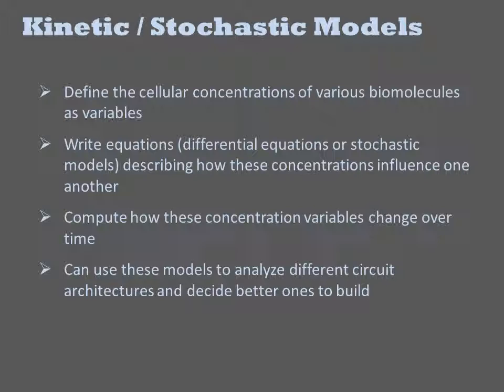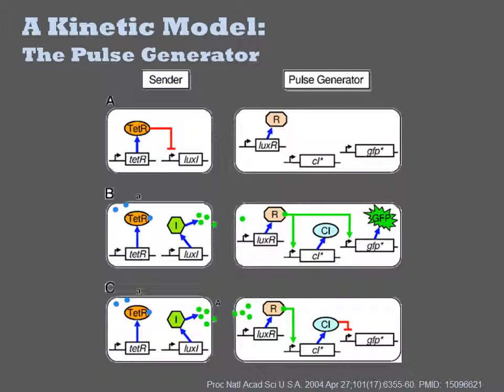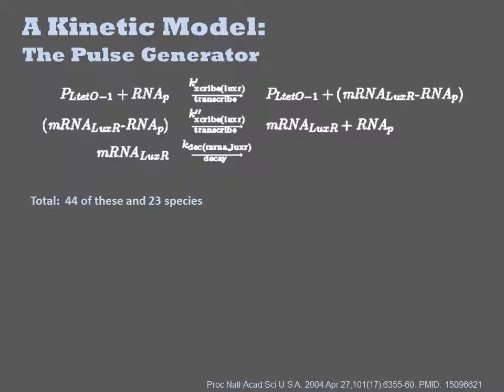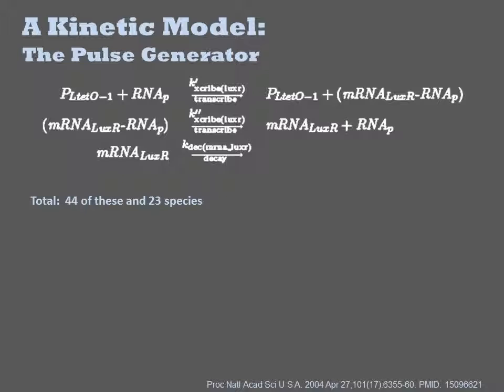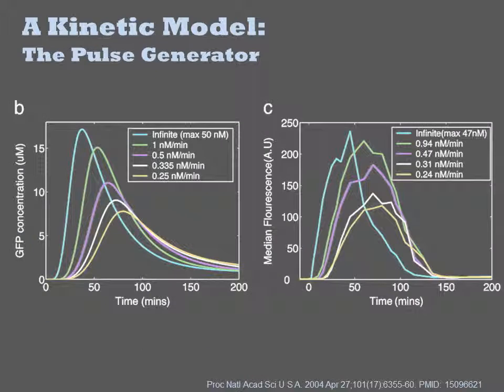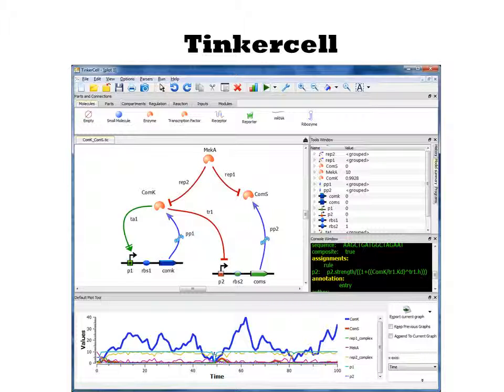Kinetic Models and Simulation